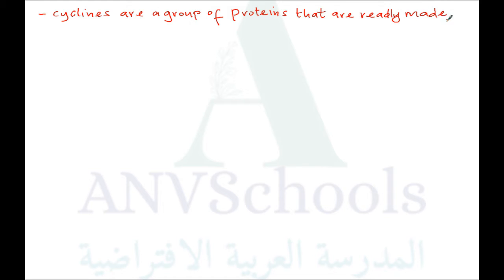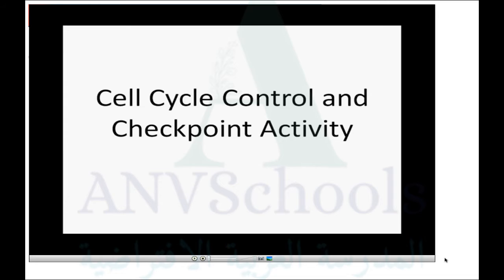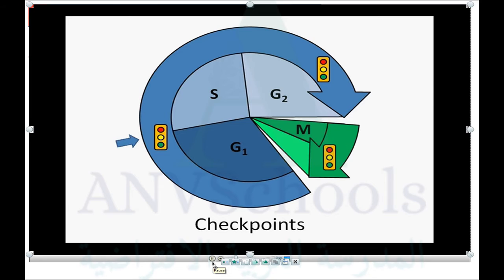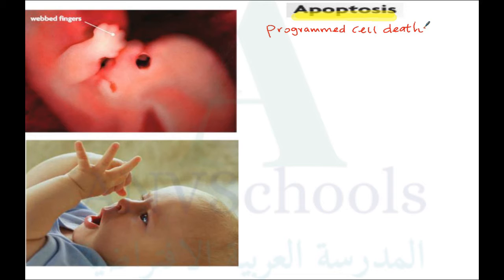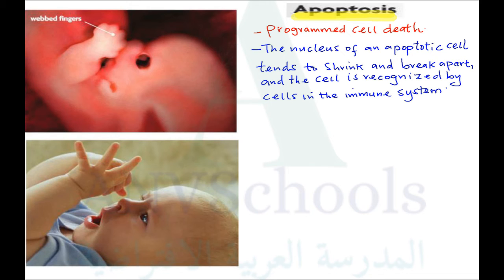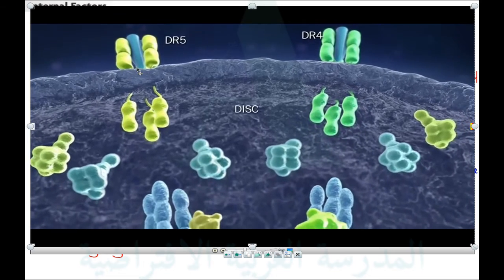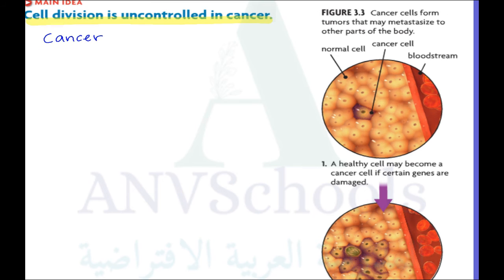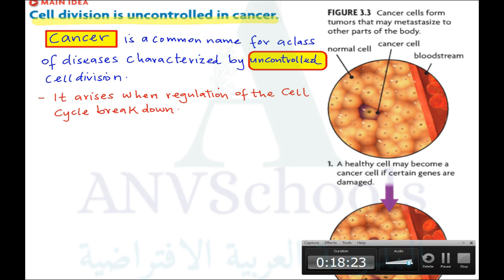Regulation of The Cell Cycle Part 3